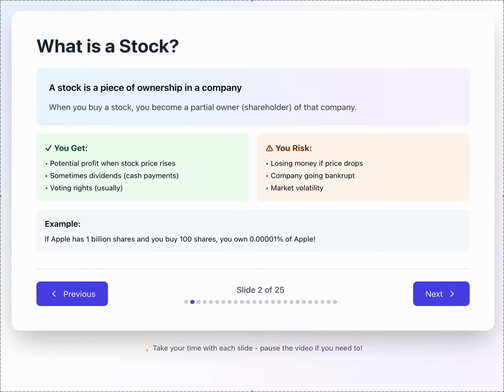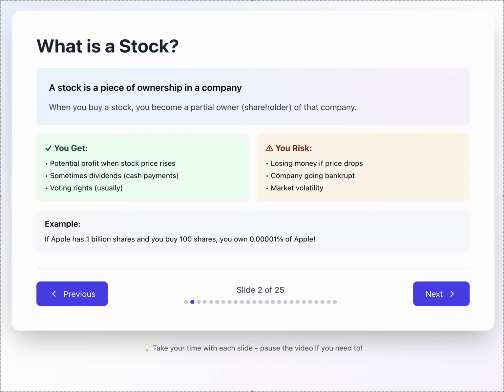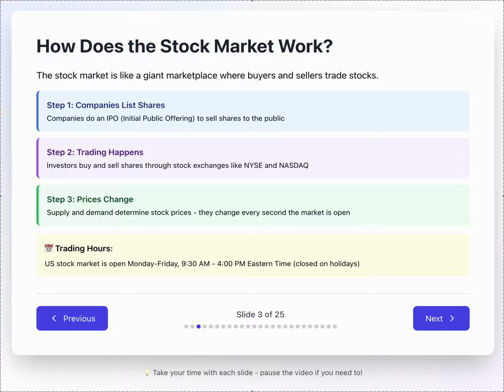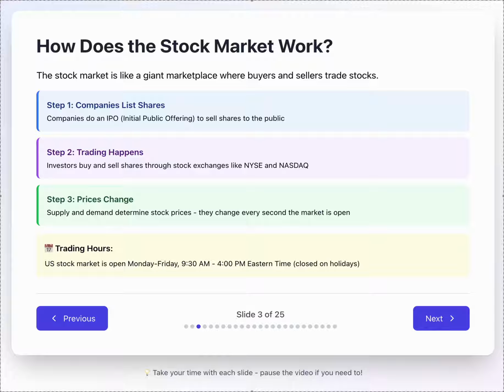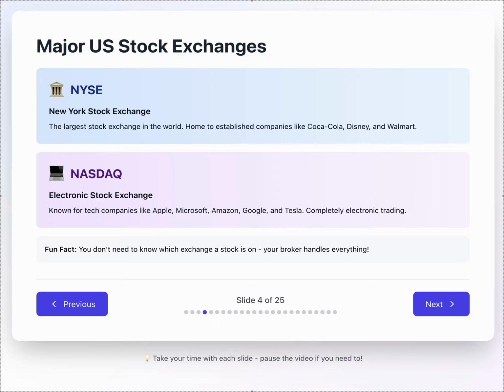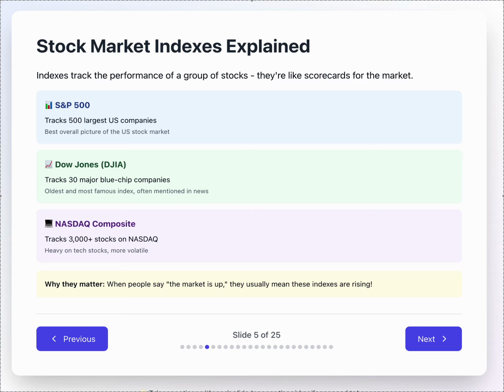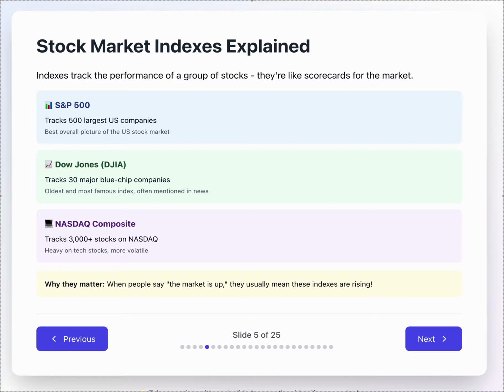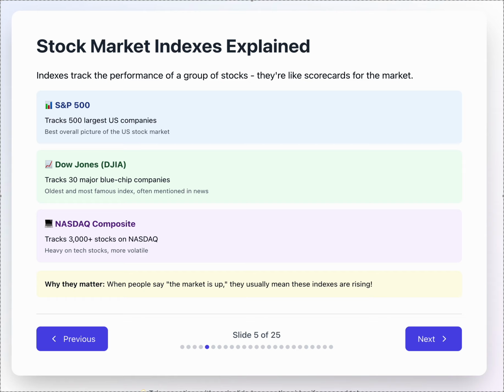How Does Stock Market Work?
Lesson 1 - Initial Introduction